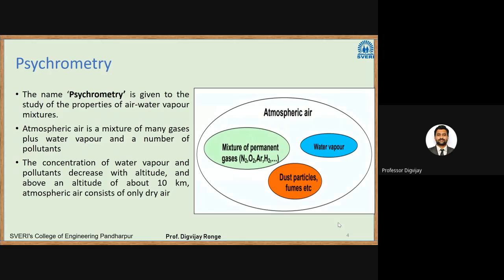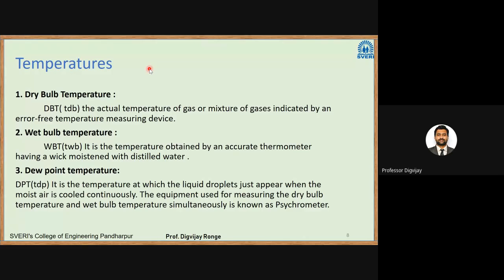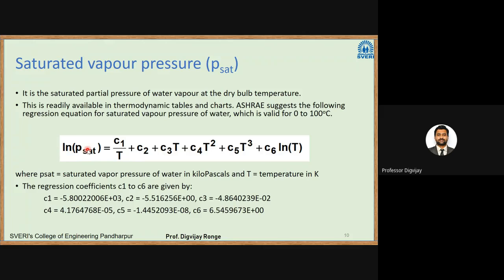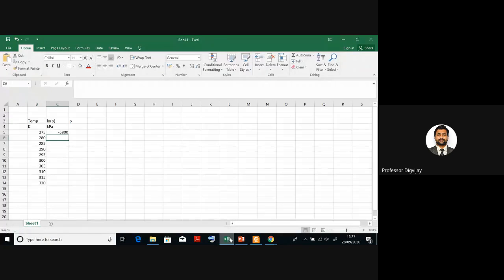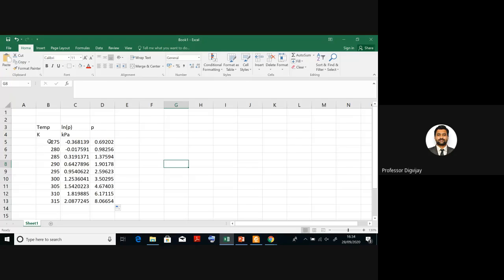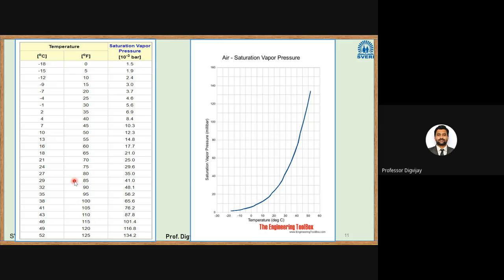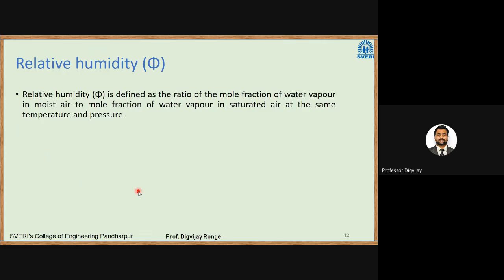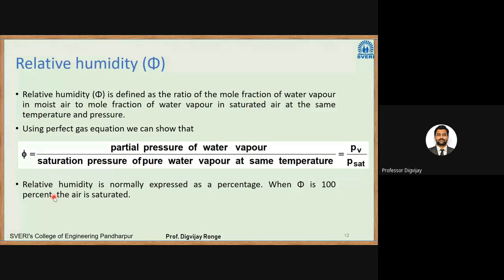RAC LECTURE 41 Psychrometry Properties of Moist Air